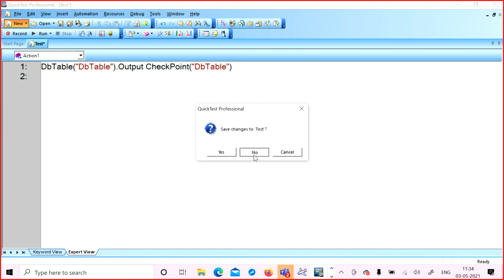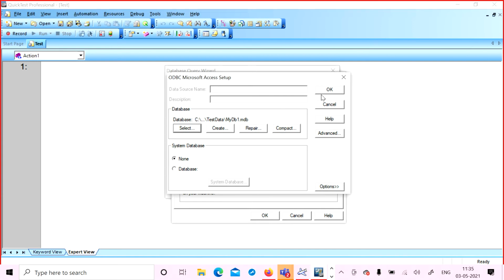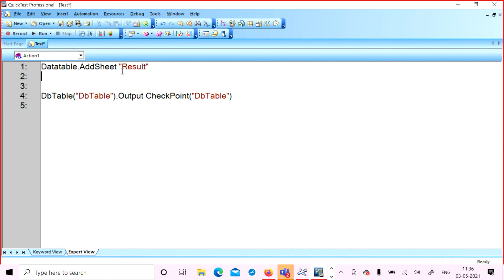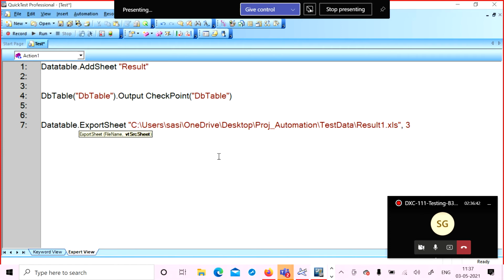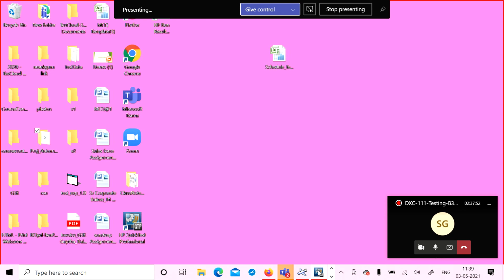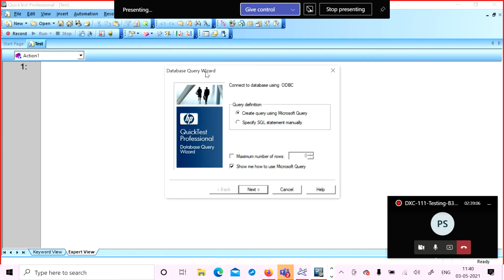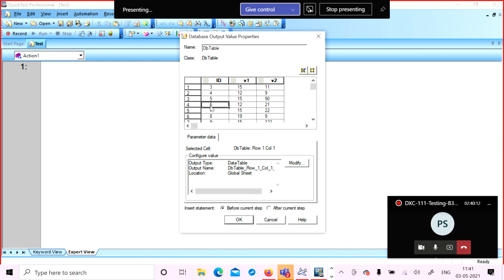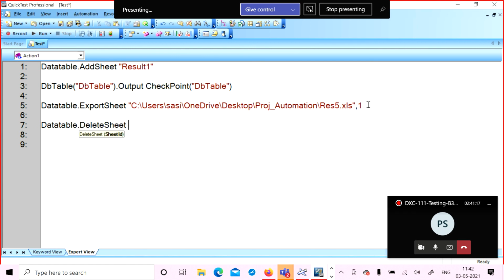Output Values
Its is used to capture the content from the database..Result we can able to store in the runtime datatable..

We can able to access